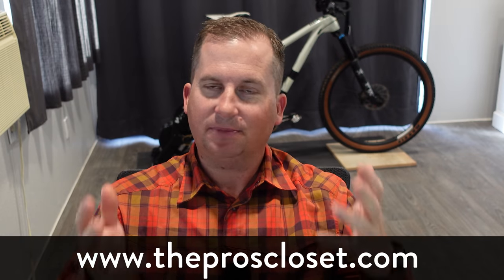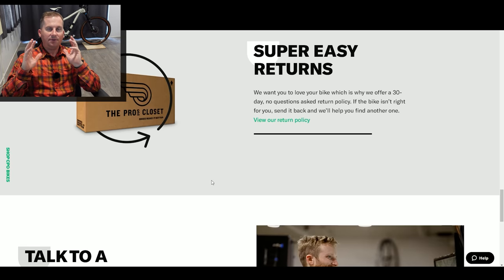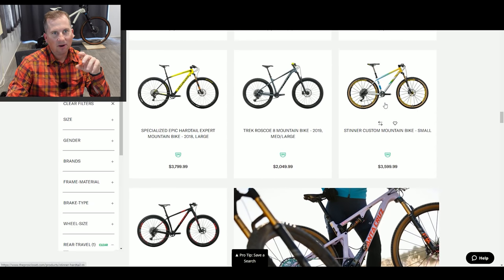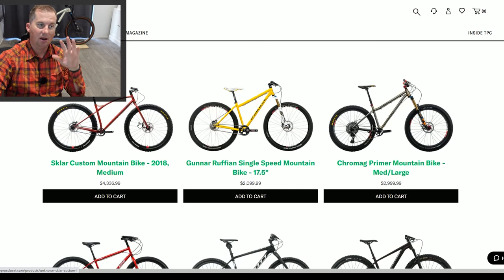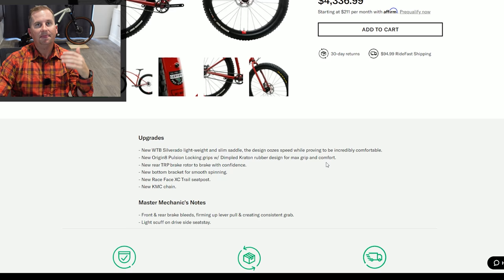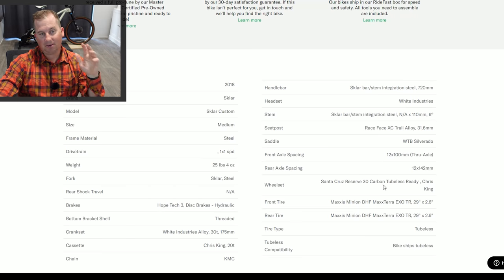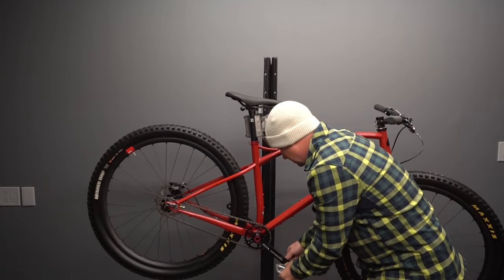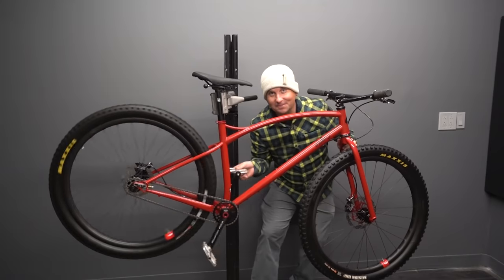Searching for Gold E1 - Finding Unique, Rare, and Awesome Hardtails For Sale - Sklar Custom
In this episode we are searching for the unique, rare, or special hardtail, and we STRUCK GOLD! In this video we take a first look at a custom built Sklar hardtail.